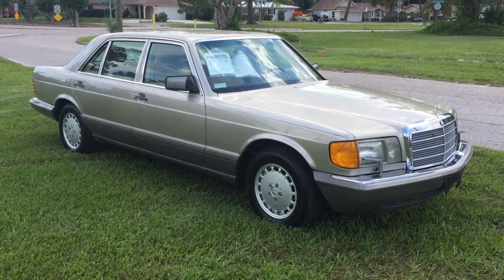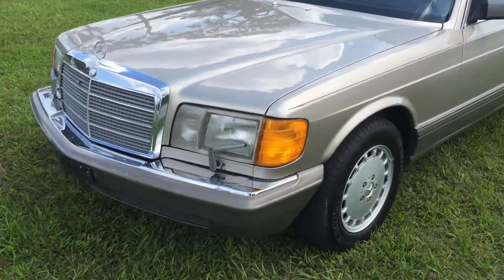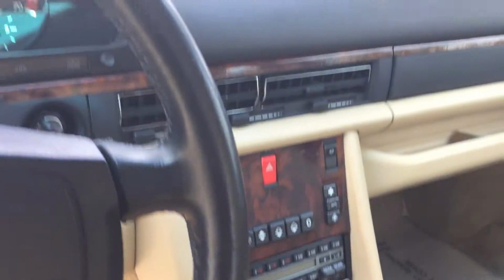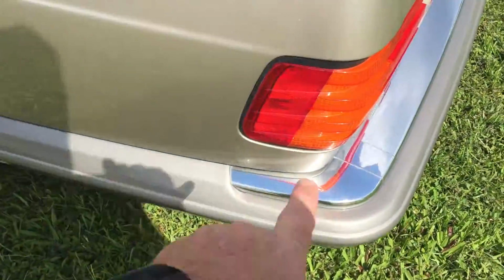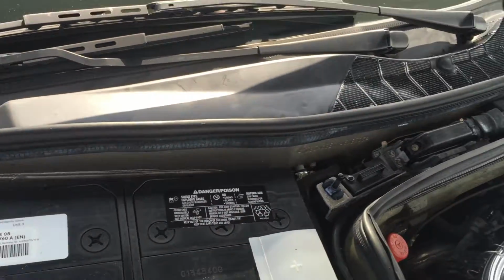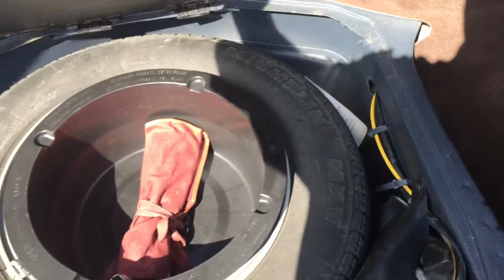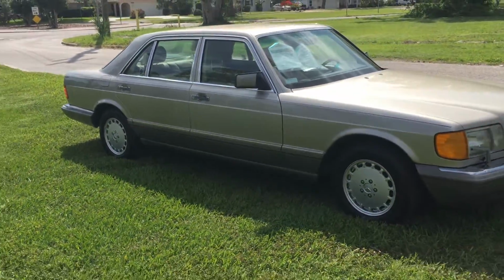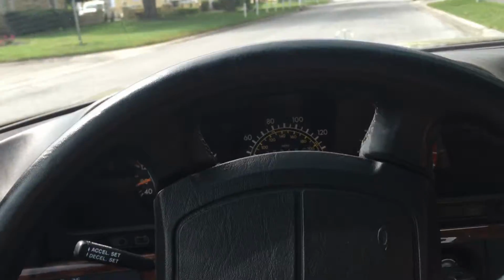1991 Mercedes-Benz 560 SEL Sedan 53K Miles Beauty!